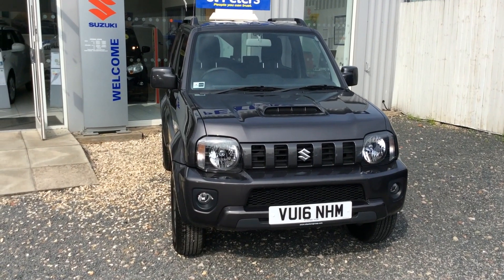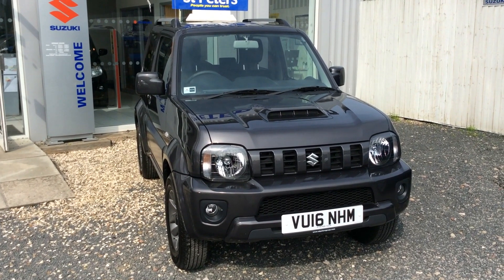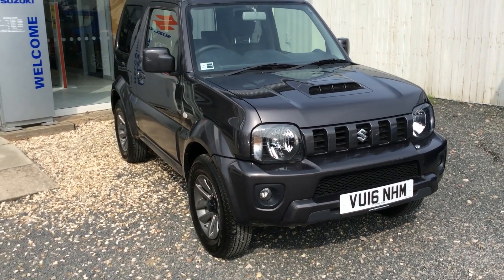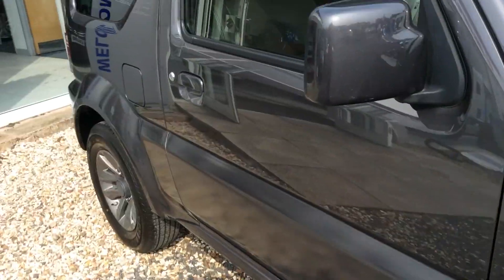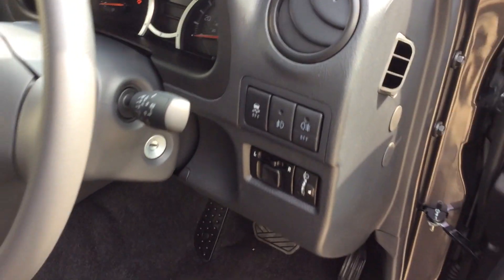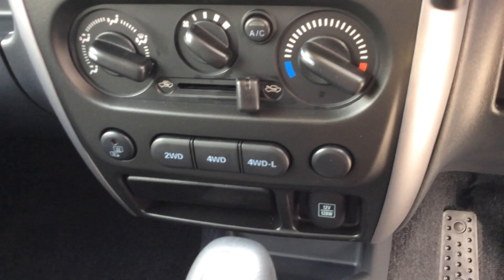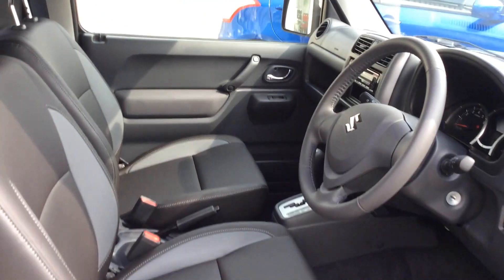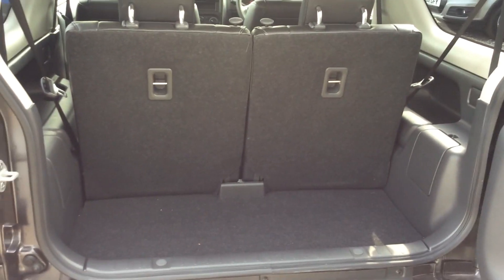2016 Suzuki Jimny 1.3 VVT SZ4 3dr Auto VU16 NHM at St Peter's Suzuki Worcester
Here is our video of a 2016 Suzuki Jimny 1.3 VVT SZ4 3dr Auto we have in stock at St Peter's Suzuki Worcester. It features 15" alloy wheels, full size spare wheel, air conditioning, electric windows, and more.